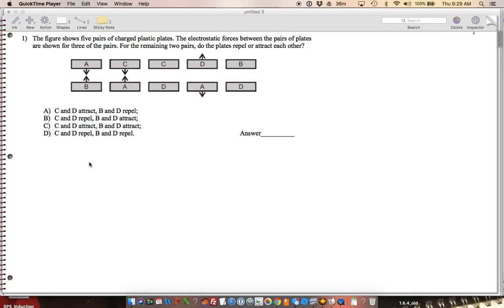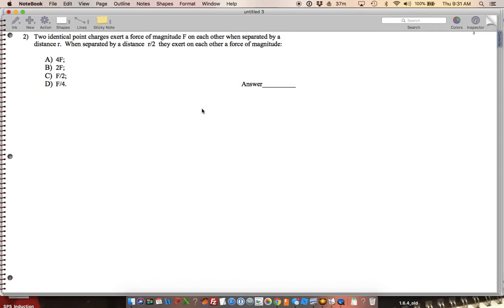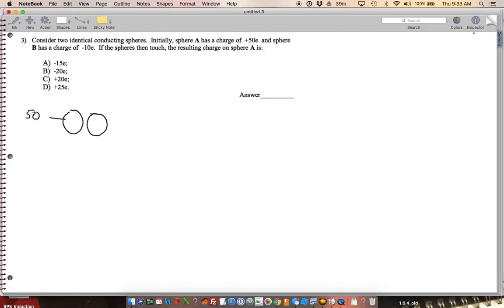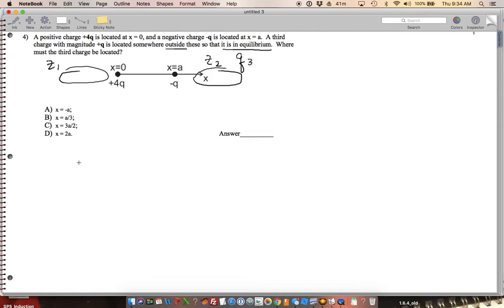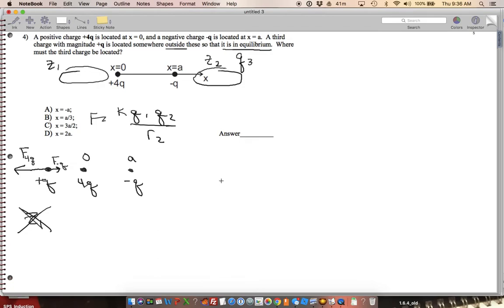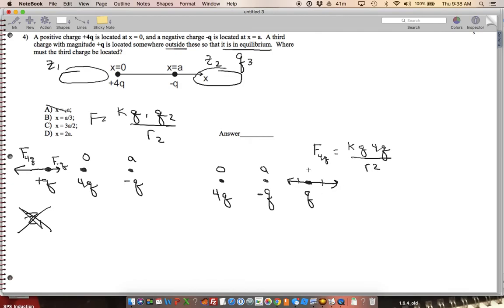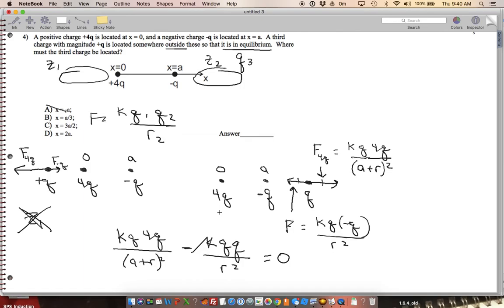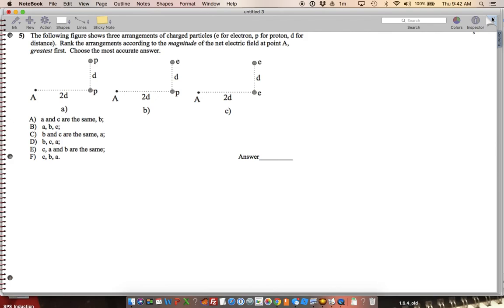electric force problems - solutions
electric force problems